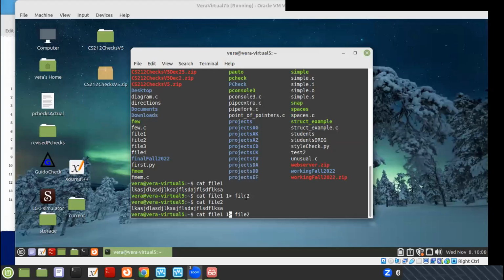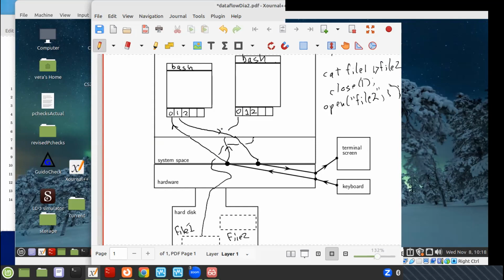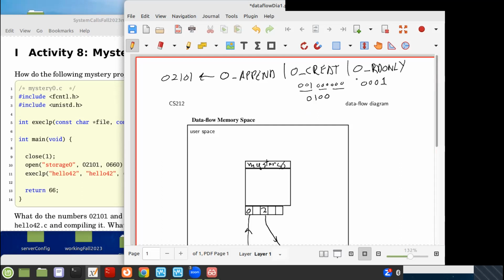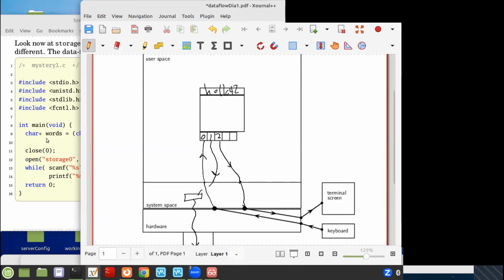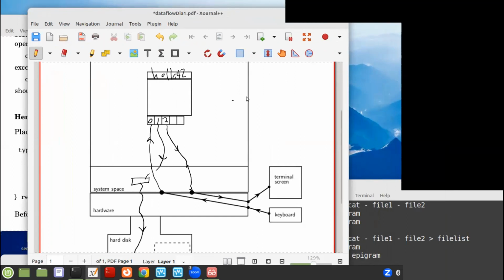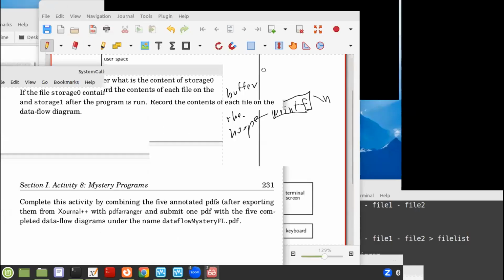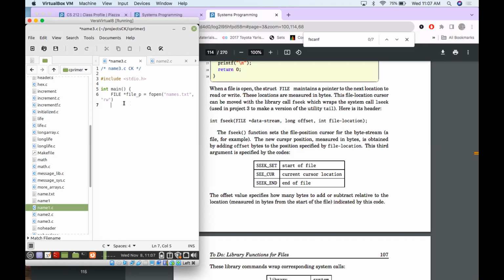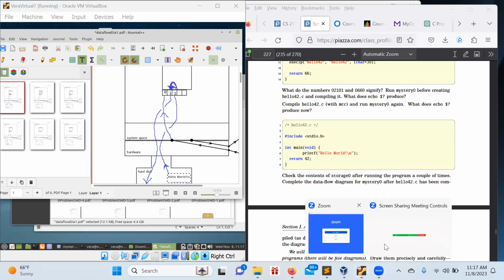CS212 Redirection mainly